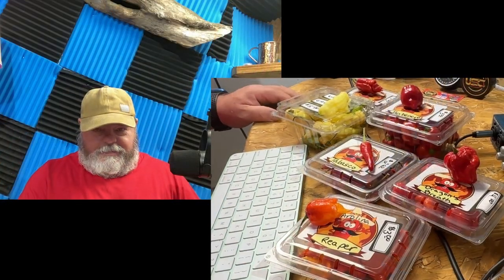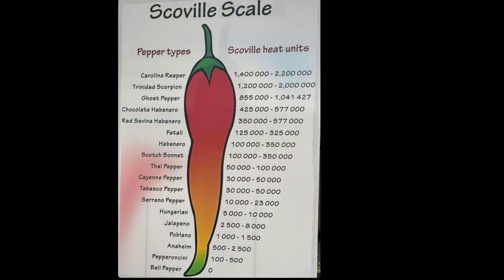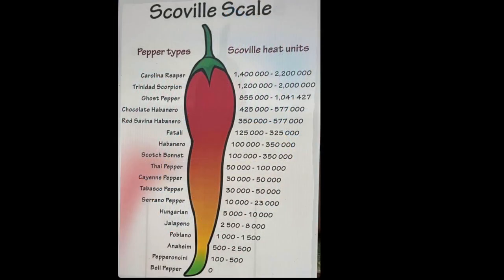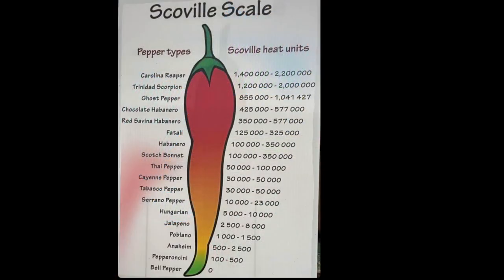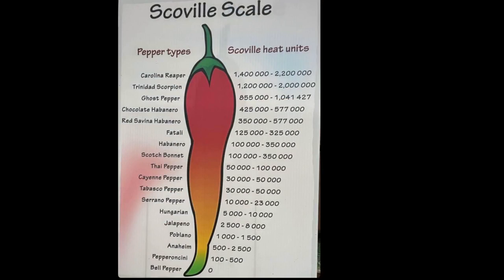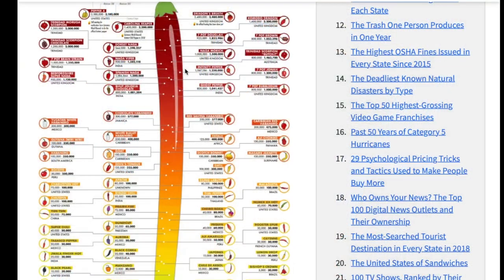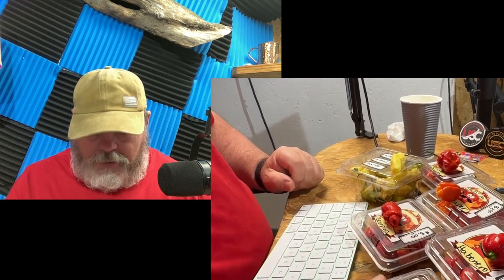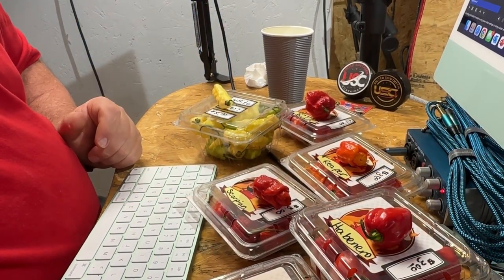Pepper tasting "WOW"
Scorpion, Carolina Reaper, Tabasco, Red Habanero, and Dragons Breath